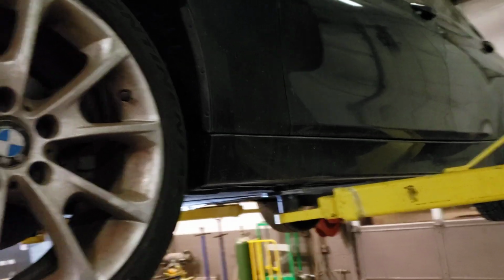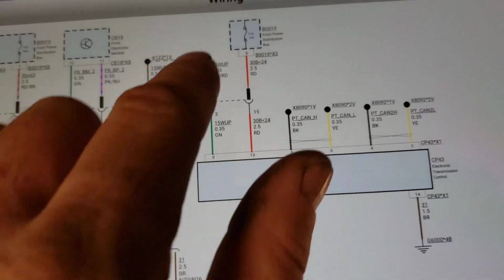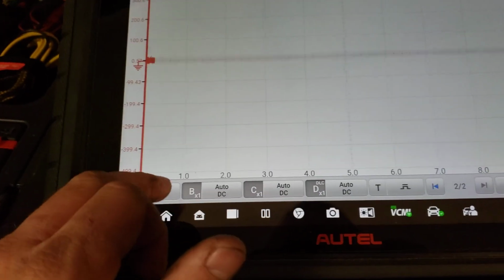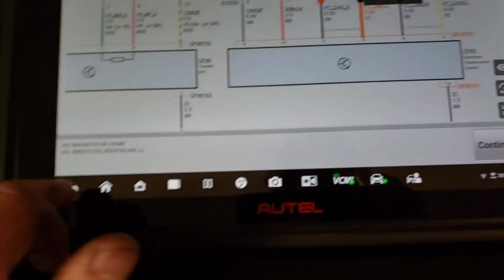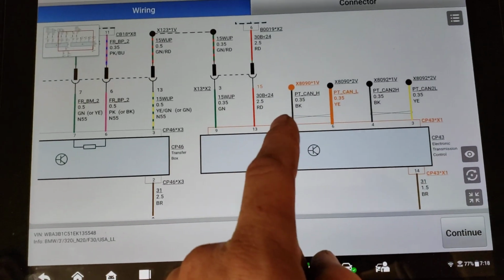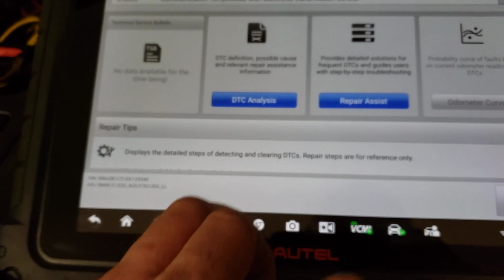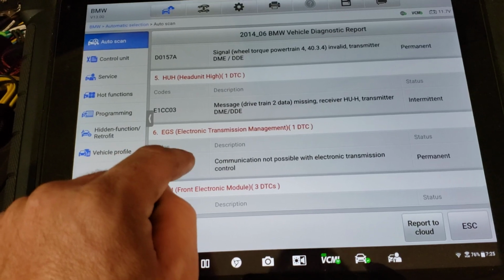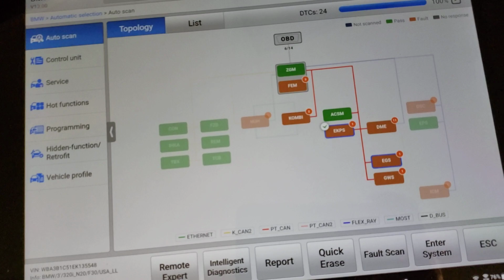2014 BMW 3-Series Transmission Shifting Issues (Part 1)